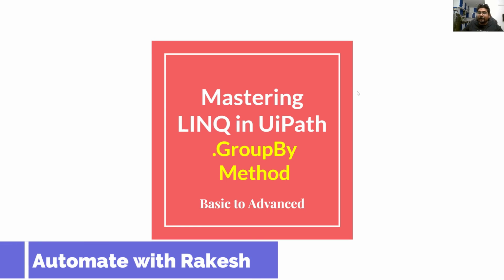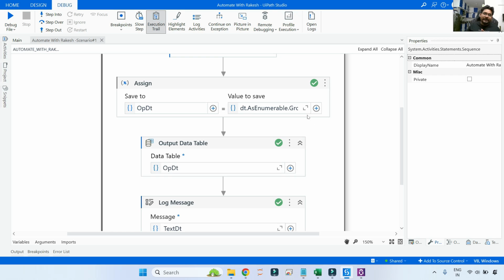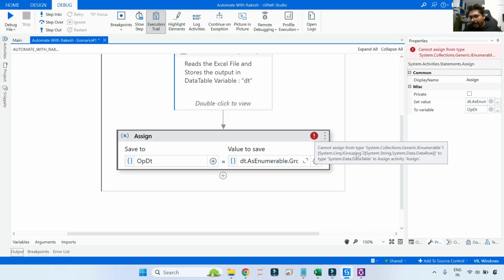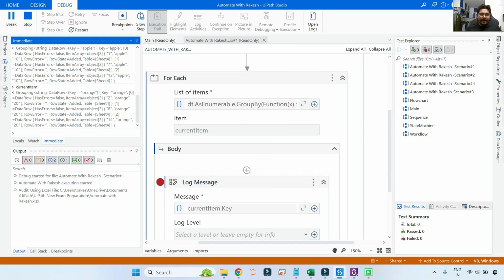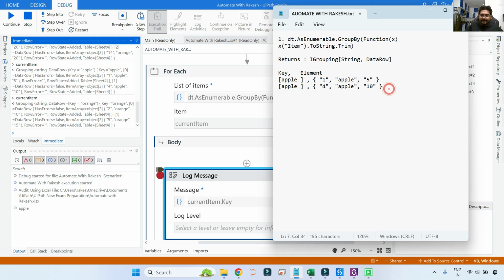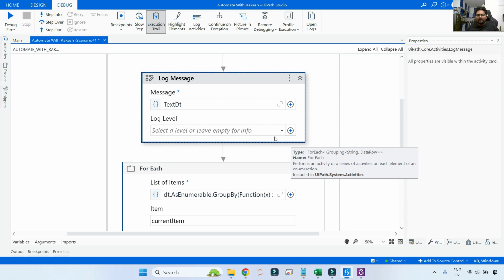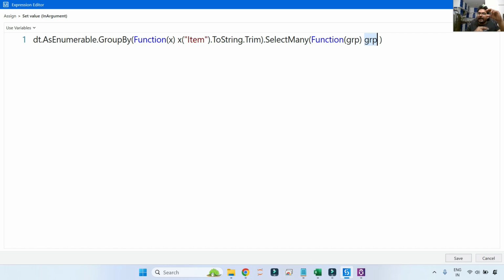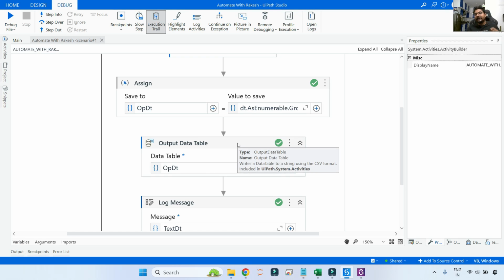Master Grouping Columns in UiPath using LINQ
Master the art of grouping columns in UiPath with LINQ! Join us for a hands-on session where we delve into the power of LINQ for efficient data grouping. Learn how to leverage LINQ to masterfully group columns, streamlining your UiPath automation.
Code Displayed in the video:
dt.AsEnumerable.GroupBy(Function(x) x("Item").ToString.Trim).SelectMany(Function(grp) grp ).CopyToDataTable

Get Answers to:
How to use grouping in LINQ?